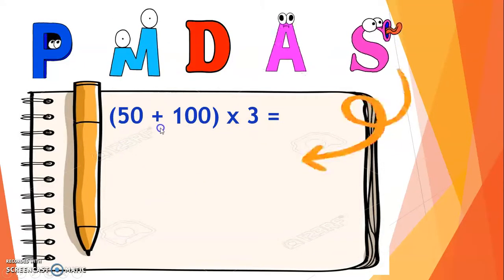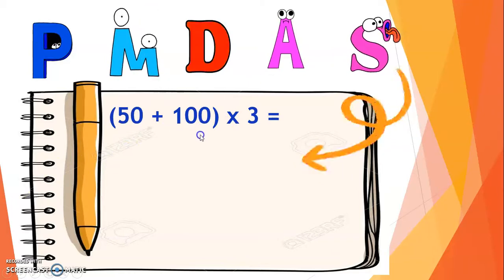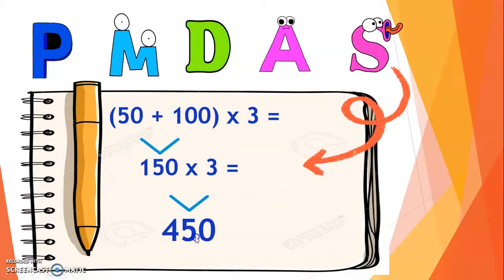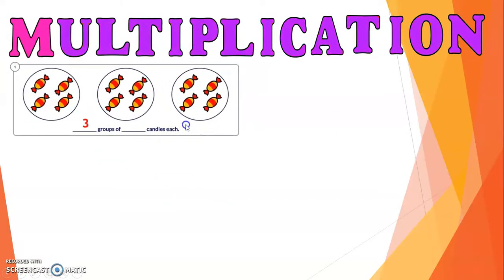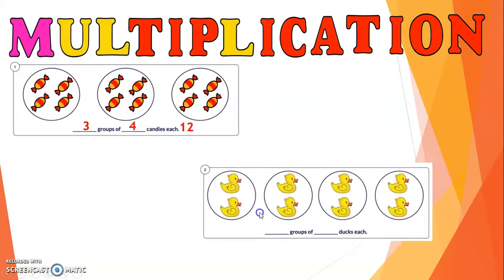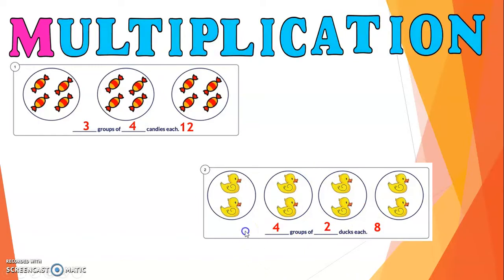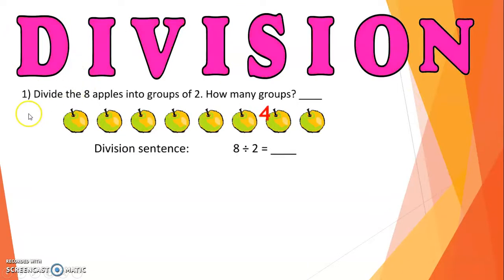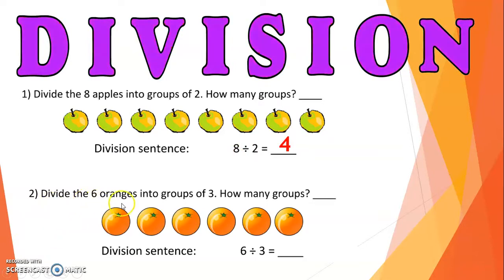"Unit Test Review" Prathom 2